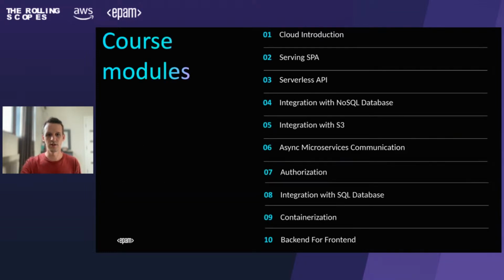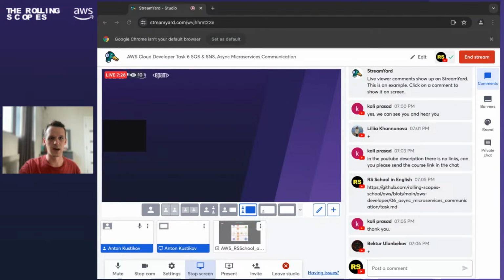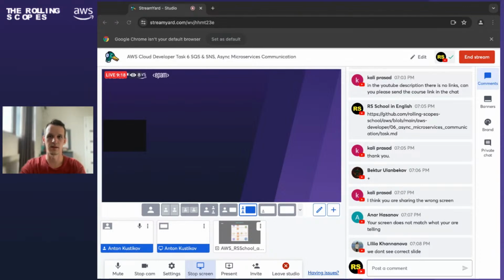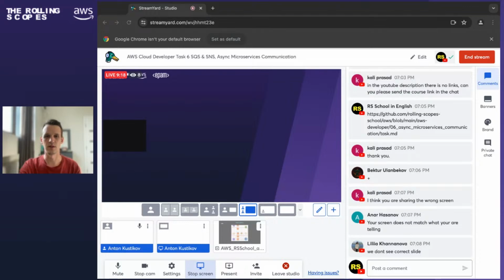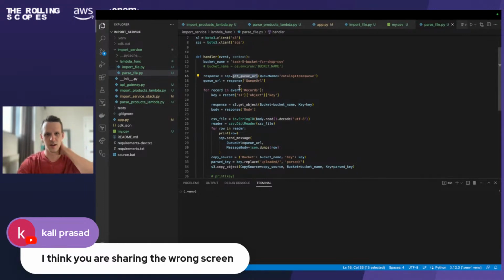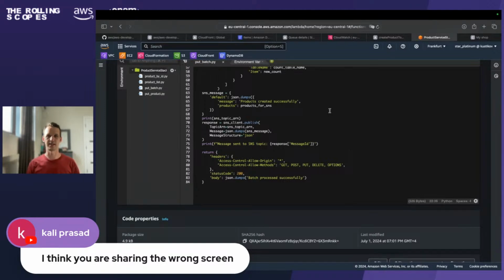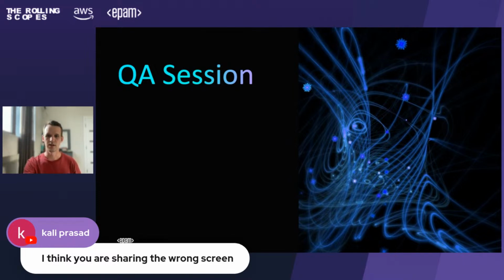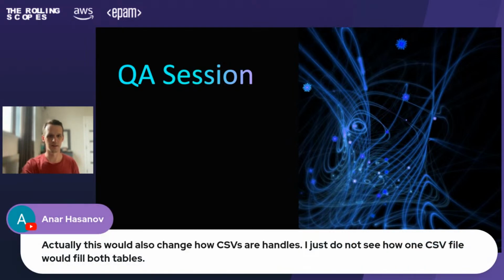AWS Cloud Developer Task 6 SQS & SNS, Async Microservices Communication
We'll briefly discuss the task 6 itself.
We'll talk about definition of done, repository structure and methods to debug an our solution.